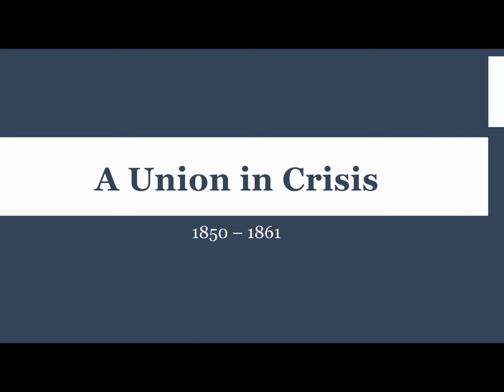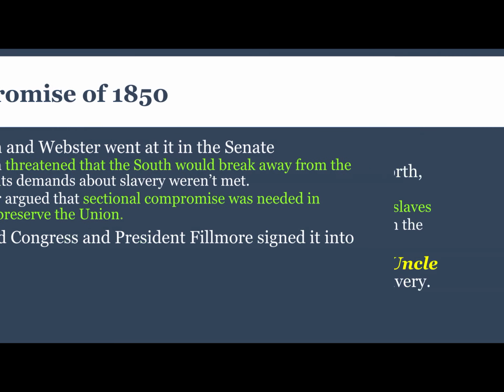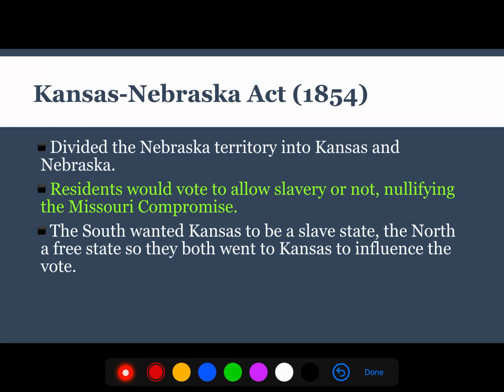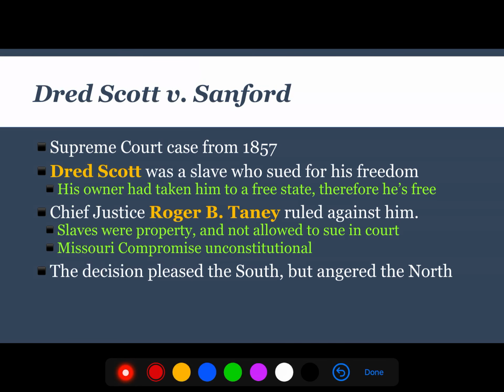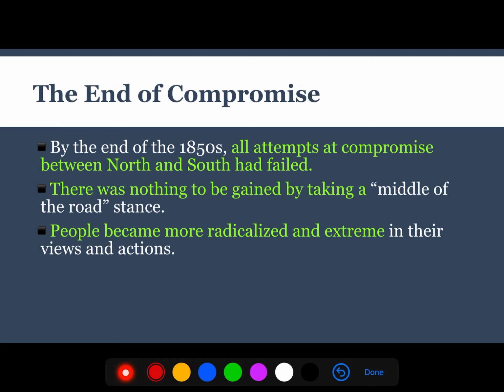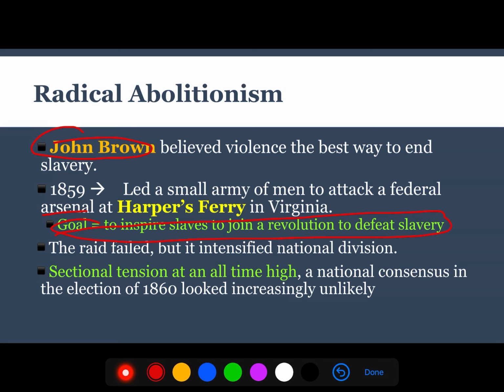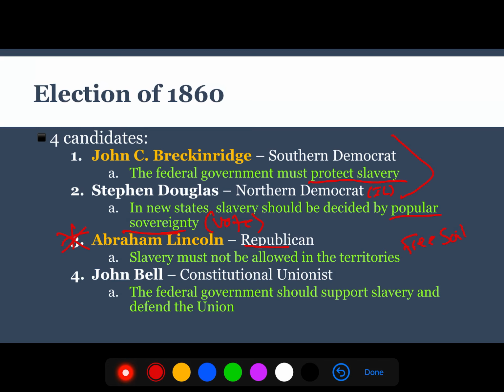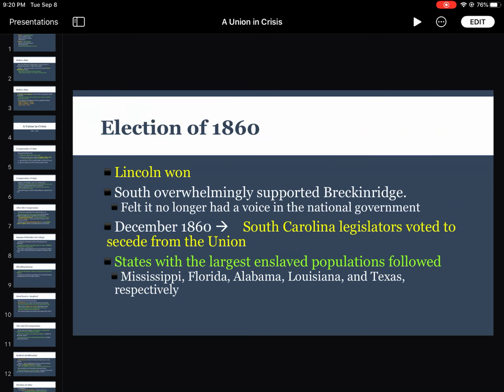A Union in Crisis